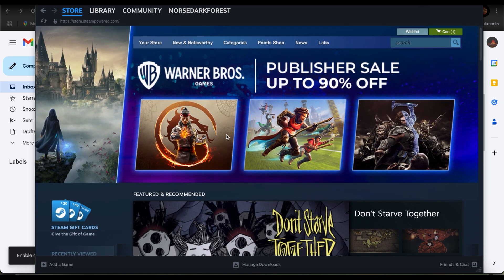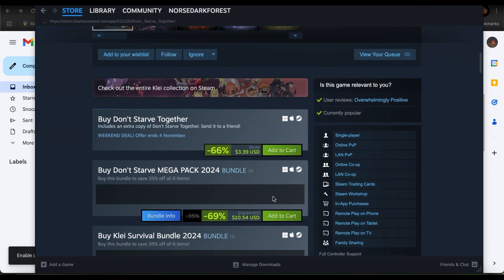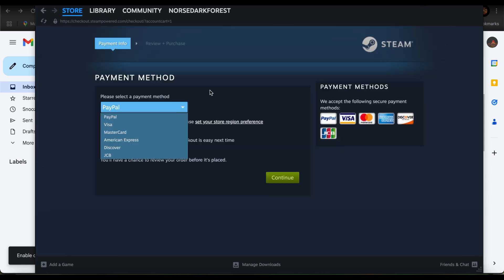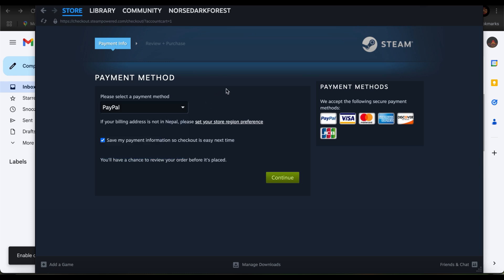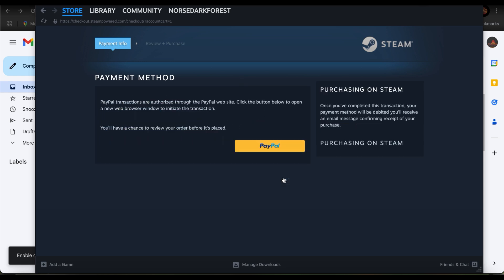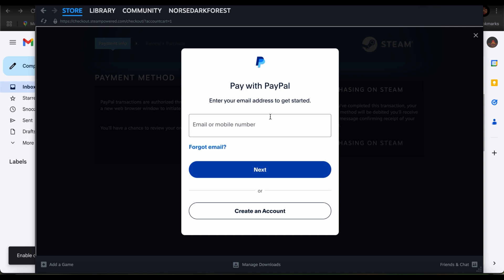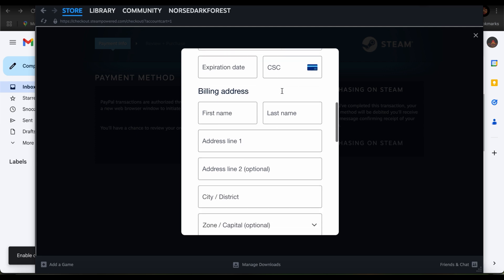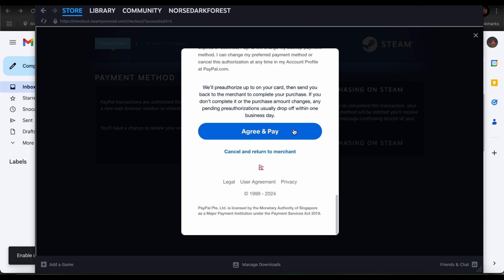How to Download Games on Steam | Install Games from Steam Library 2024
Ready to explore new games on Steam? This guide provides easy steps to download games from the Steam library onto your PC, covering how to purchase, download, and install your favorite titles in just a few clicks.